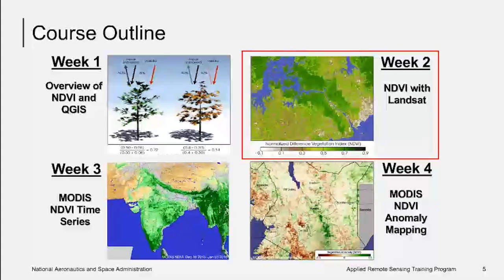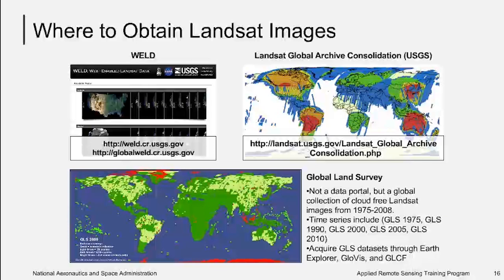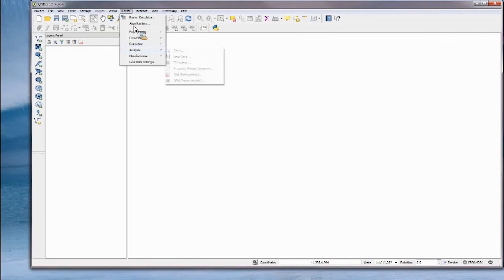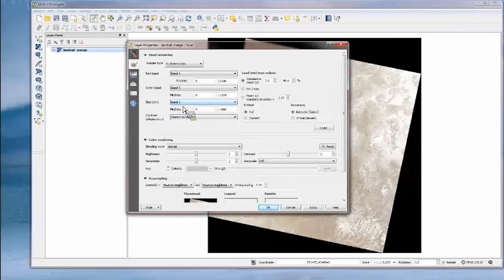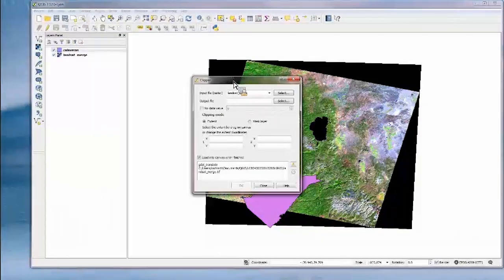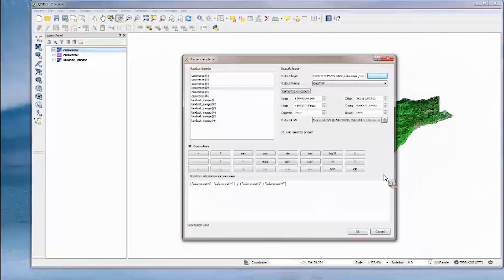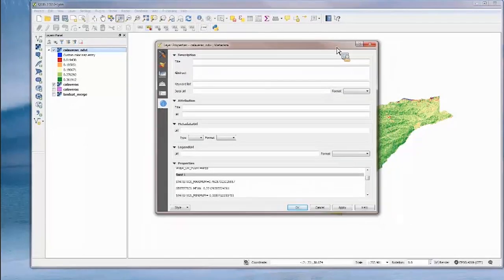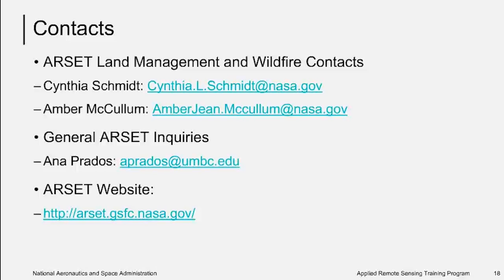NASA ARSET: Deriving NDVI from Landsat, Part 2/4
Creating and Using Normalized Difference Vegetation Index (NDVI) from Satellite Imagery

Part 2: Deriving NDVI from Landsat

How to acquire a Landsat image and derive NDVI from Landsat using QGIS.

You can access all training materials from this webinar series on the training webpage